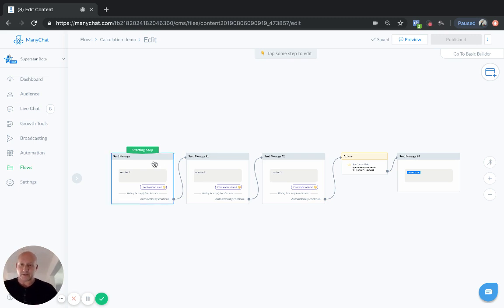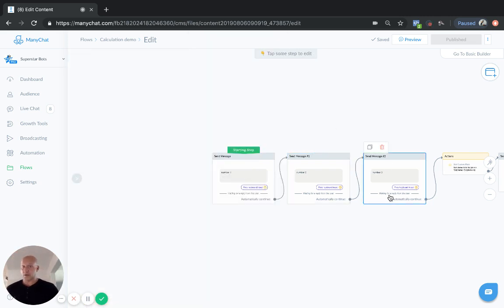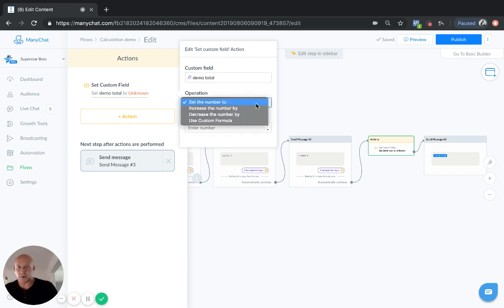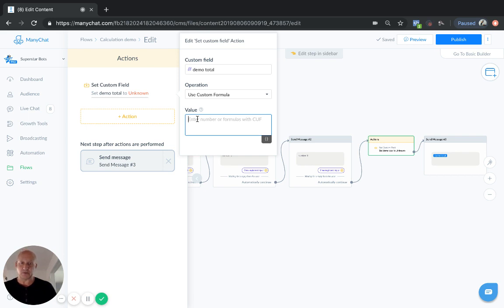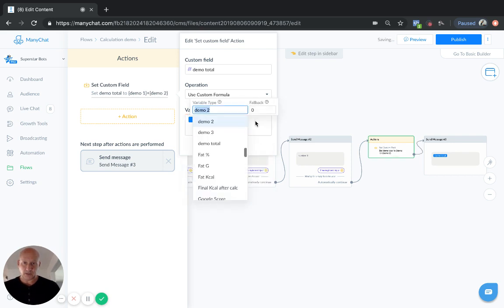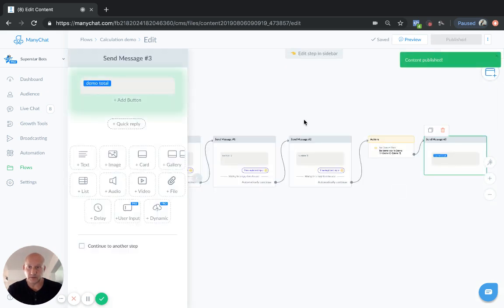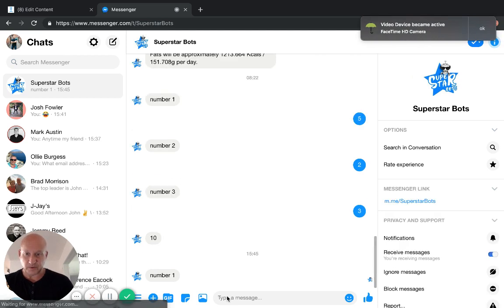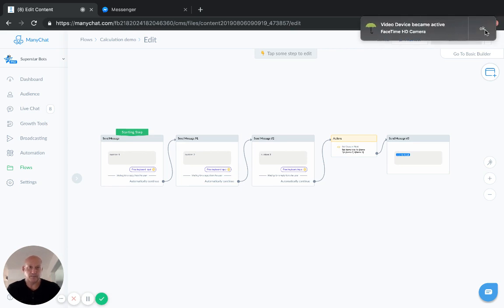Custom field calculations in Manychat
How to set up number field custom calculations within Manychat
For lots more information on manychat - join the UK networking group on Facebook.
(You don't need to be from the UK)